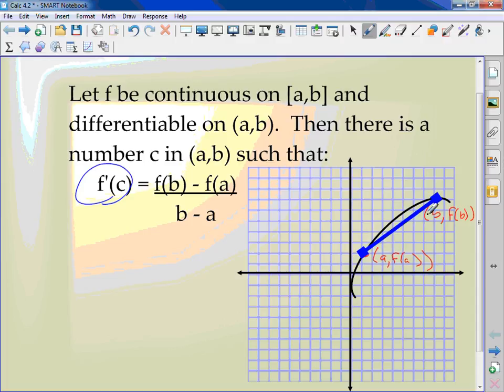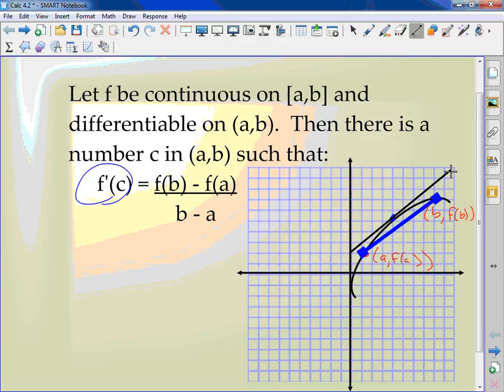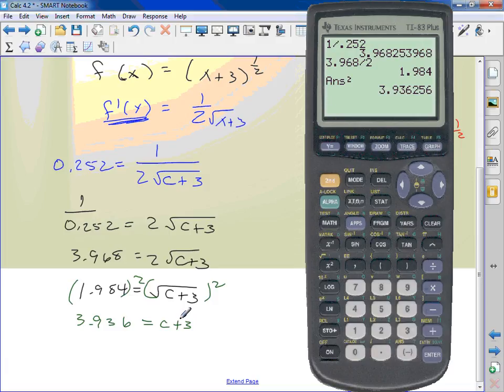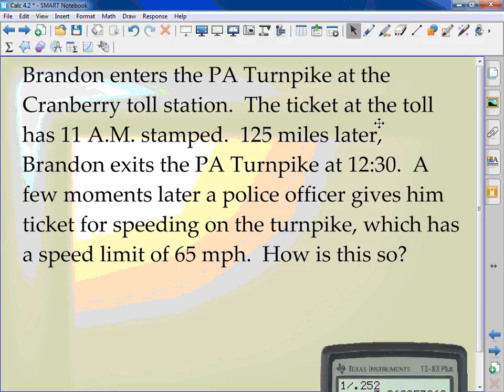Calculus: 4.2 Mean Value Theorem